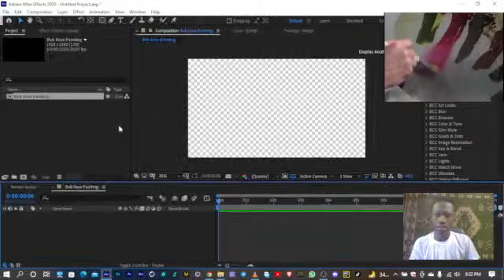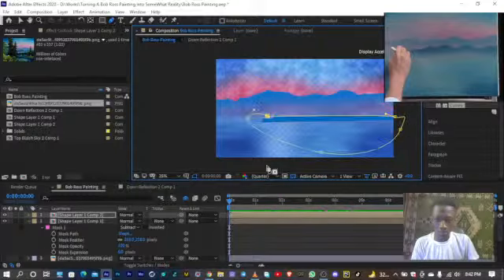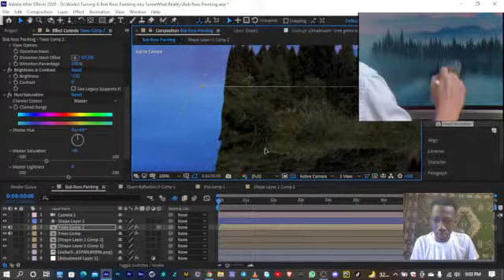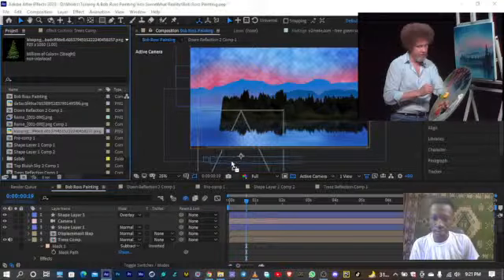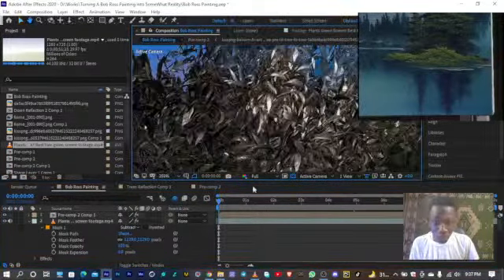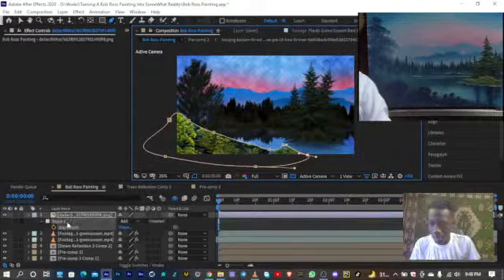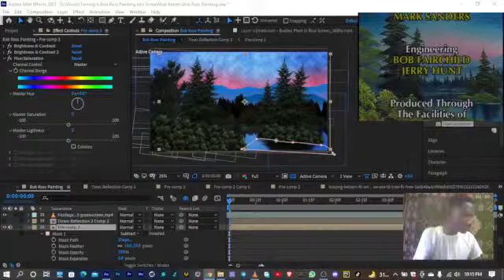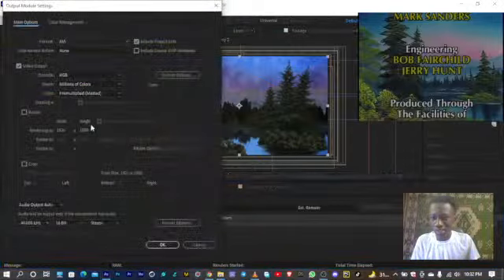🔴 Can I Follow A Bob Ross Tutorial With VFX !?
Yeeks...🙃 Finally I Get To Challenge Myself... And I'm Not Sure How This Will Turn Out But... In This Live I Will Be Following Along WIth A "Joy Of Painting" Episode On A Live... My Goal Will Be To Try To Turn The Painting Into Somewhat Reality WIth Limited Resources😎... I Will Be Working With No Complex VFX...Just Compositing & Matte Painting Skills & A Whole Lot More😗

Its Gonna Be Very Exciting... Set A Reminder For This Airing Live
On Sunday 6th March 2022 at 08:00 PM GMT